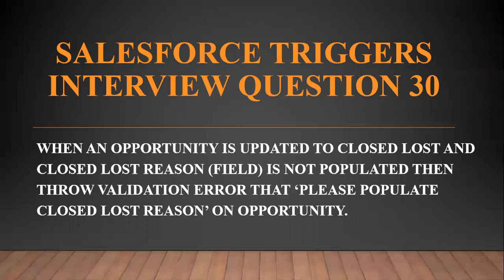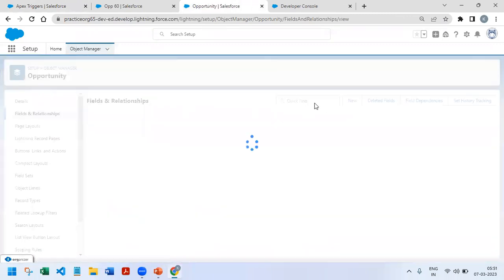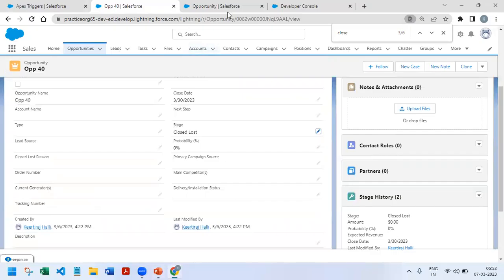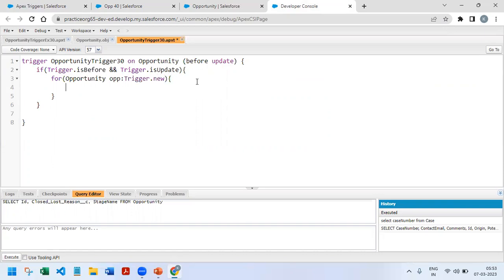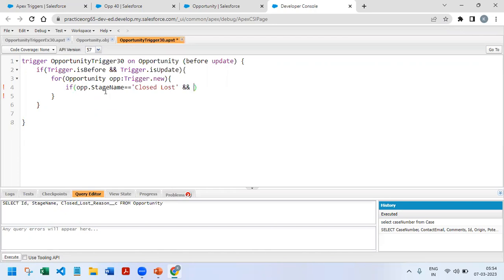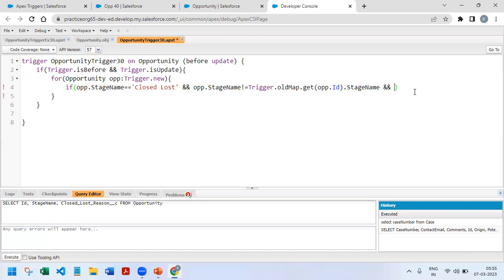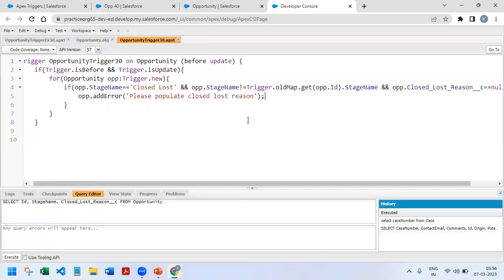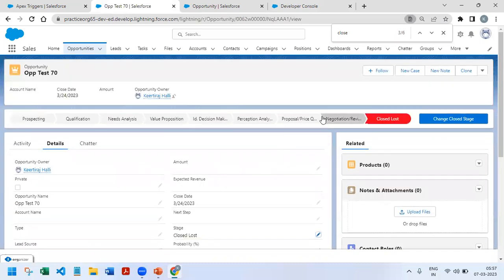Salesforce Apex Triggers Real Time Interview Question 30